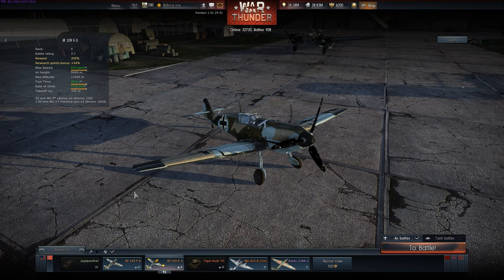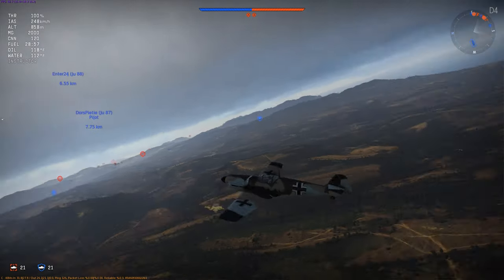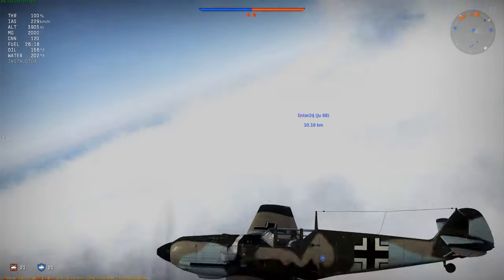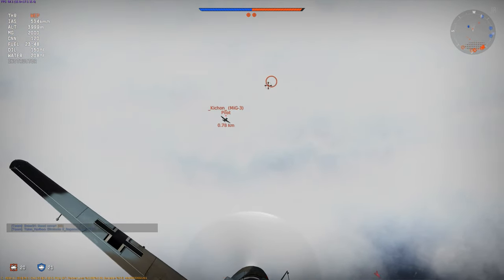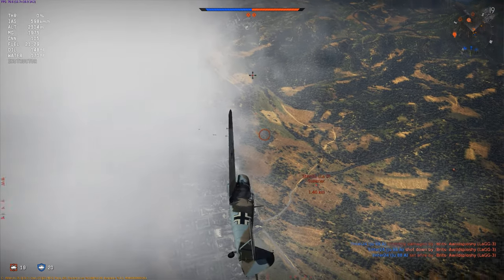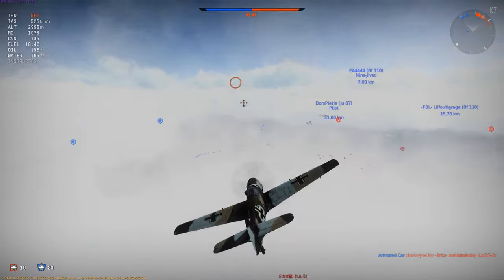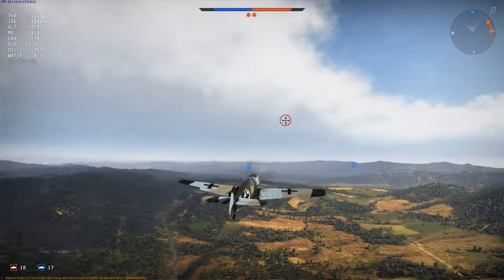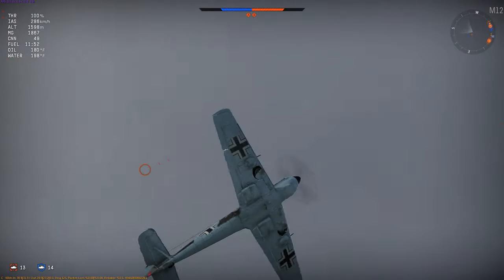War Thunder - Messerschmitt BF 109E-3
I certainly do believe that this is one of the power houses from World War 2 and also War Thunder. This round got out of hand... let's look at this as a way to drag and bag... and also how not to drag and bag.